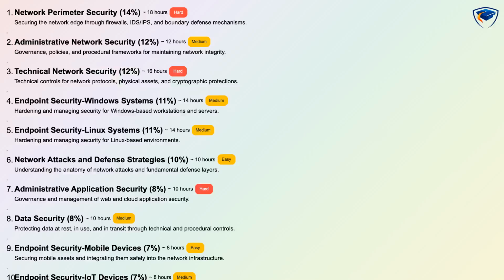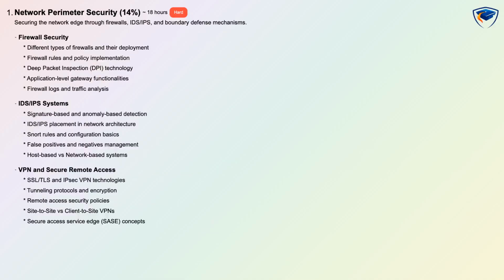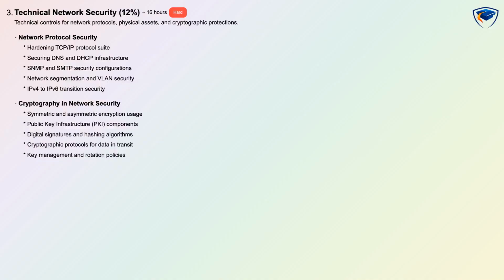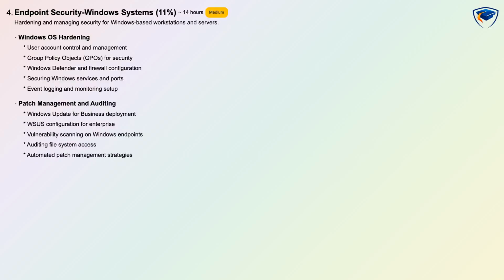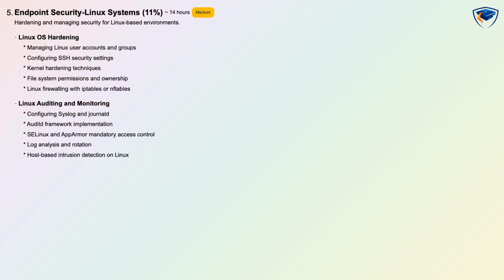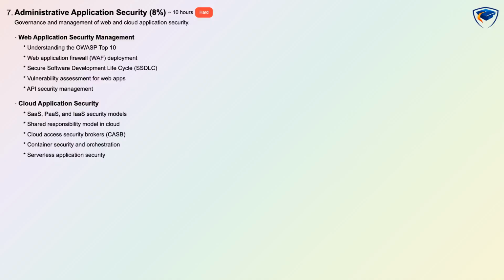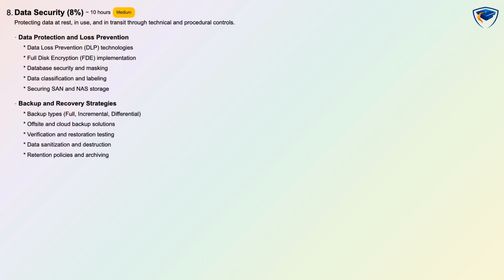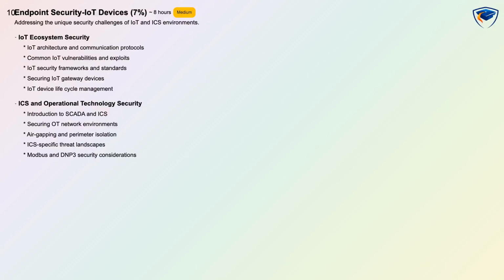Latest EC-Council 312-39 Syllabus Breakdown 2025: What You MUST Know to Pass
Want to skip the fluff and go straight to what’s tested? This EC-Council 312-39 syllabus breakdown gives you every domain, every objective, and the exact study roadmap to pass on your first try.

This official EC-Council 312-39 (Certified Network Defender) syllabus guide follows the exam blueprint published by the EC-Council, including all 20 domains:

1. Network Security Fundamentals – Threat landscape, risk management, and security policies.
2. Identification, Authentication, and Authorization – Access control models, biometrics, and MFA.
3. Network Security Controls – Firewalls, IDS/IPS, VPNs, and network segmentation.
4. Virtual Private Network (VPN) Security – Site-to-site, remote access, and tunneling protocols.
5. Wireless Network Security – WPA2/3, rogue APs, and wireless intrusion prevention.
6. Network Traffic Monitoring and Analysis – Packet capture, netflow, and SIEM integration.
7. Network Logs and Baselining – Syslog, event correlation, and anomaly detection.
8. Incident Response and Forensics – IR lifecycle, chain of custody, and forensic imaging.
9. Business Continuity and Disaster Recovery – BCP/DRP planning, backups, and failover strategies.
10. Endpoint Security – Antimalware, HIDS, and patch management.
11. Email and Web Security – SPF/DKIM/DMARC, web filters, and SSL/TLS inspection.
12. Identity and Access Management – LDAP, SSO, and privileged access management.
13. Network Security Policies and Compliance – Regulatory frameworks (GDPR, HIPAA, PCI-DSS).
14. Secure Network Architecture Design – DMZ, defense-in-depth, and zero trust principles.
15. Network Threat Intelligence – Threat feeds, CTI lifecycle, and threat hunting.
16. Cloud and Virtualization Security – Hypervisor security, cloud access controls, and shared responsibility.
17. Physical and Operational Security – Facility controls, asset management, and personnel security.
18. Risk Management and Assessment – Vulnerability scanning, penetration testing, and risk mitigation.
19. Security Testing and Evaluation – Security audits, compliance checks, and assessment methodologies.
20. Certificate and PKI Management – Digital certificates, CA hierarchy, and certificate lifecycle.

This Syllabus Breakdown is your ultimate Study Guide for mastering the Certified Network Defender exam. Use it to track your progress, focus on weak areas, and build a structured study plan. For deeper Exam Prep, pair this video with official practice tests and scenario-based questions.

Certification Tips: Start with Domains 1-3 to build a foundation, then jump to Domain 6 for hands-on traffic analysis skills. Review Domain 8 in detail—incident response questions are high weight in the exam.

🔥 Boost your score with Exam Sale practice questions and study guides — visit examsale.com for updated 312-39 question banks, flashcards, and simulated exams designed to mirror the real test environment.

Good Luck!